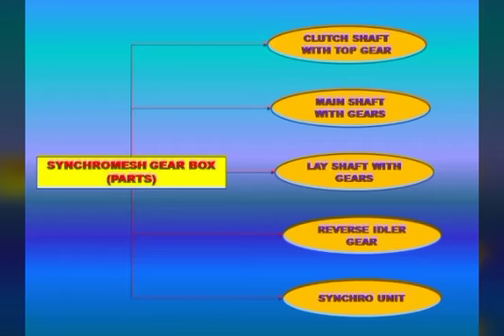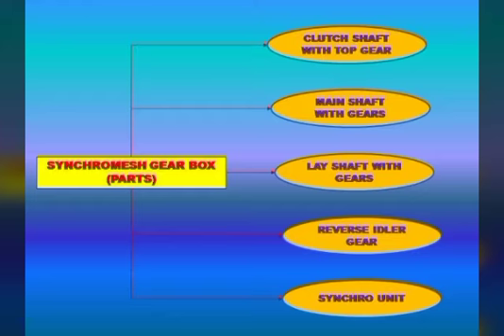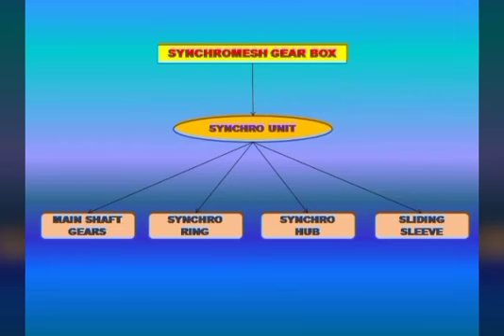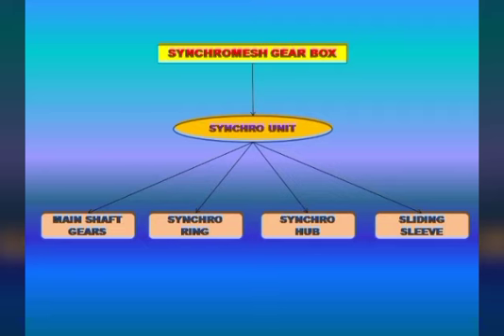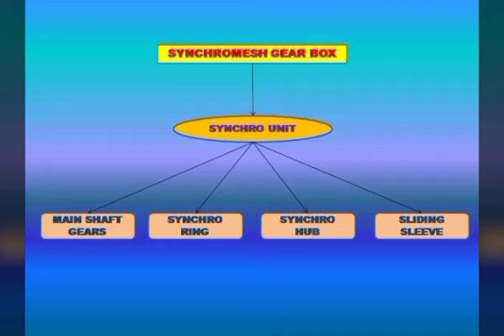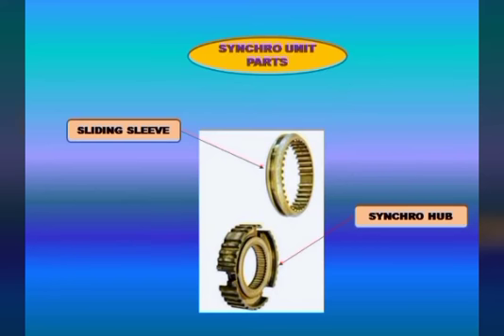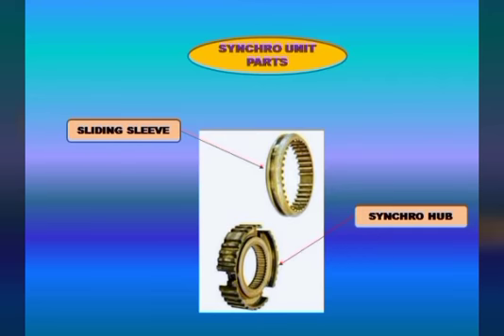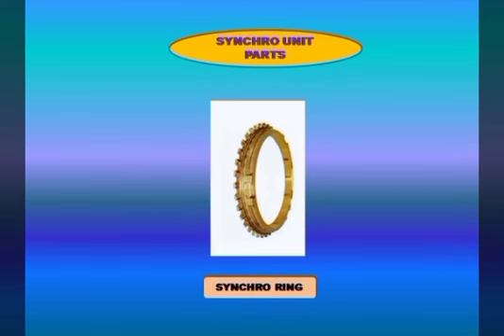Synchromesh gearbox parts.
Simply explained